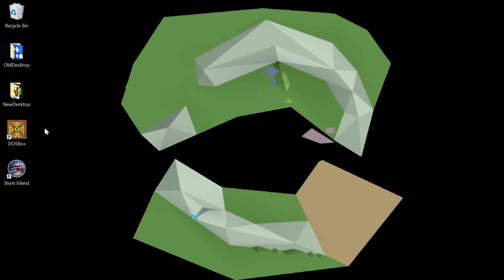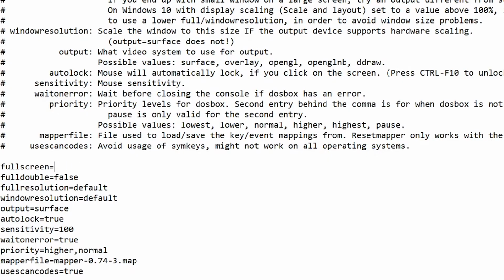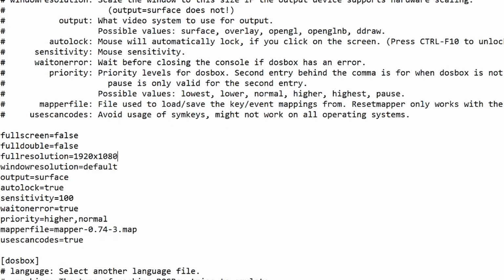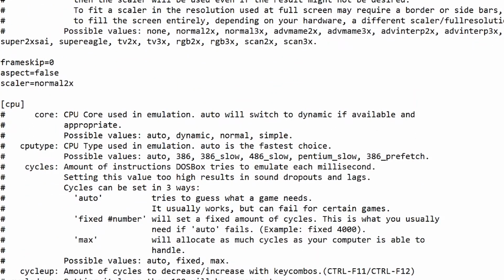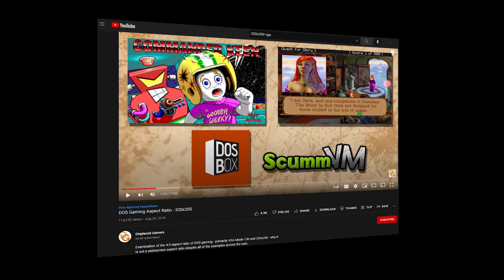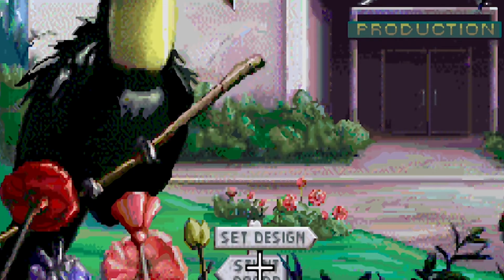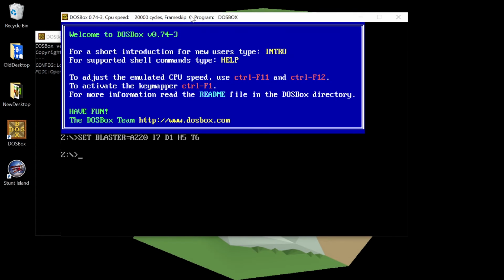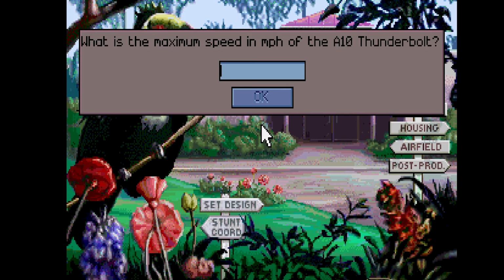DOSBox Display Settings for VGA - Stunt Island in DOSBox Part 2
Learn how to get the best image for DOS 320x200 VGA mode games like Stunt Island when running in DOSBox on modern systems. This is part 2 of my Stunt Island in DOSBox tutorial series.

Stunt Island was a DOS game developed by Adrian Stephens and released in 1992. Marketed as the Stunt Flying and Filming Simulator, it was a very powerful program. The game contained a complete set of tools allowing you to make your own animated movies. In the decade following the game's release, users created and shared hundreds of individual films online. Watch them here on Stunt Island Central.